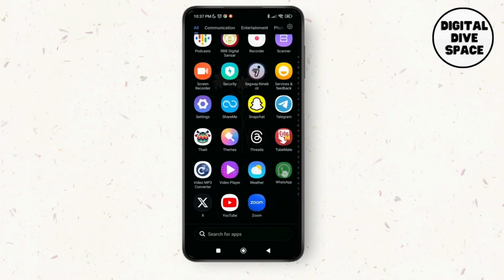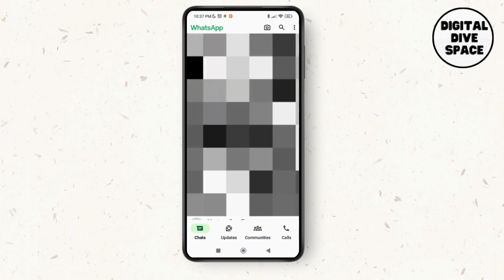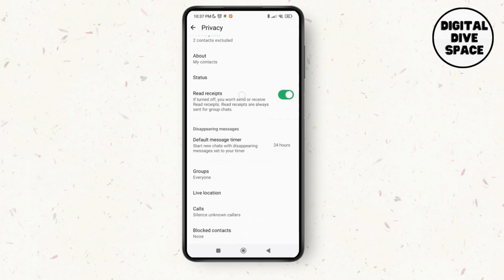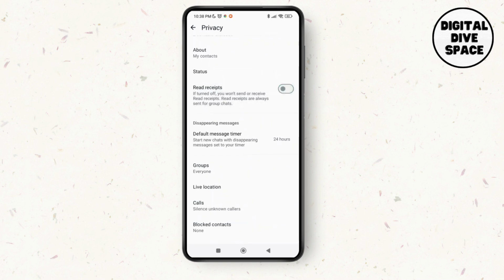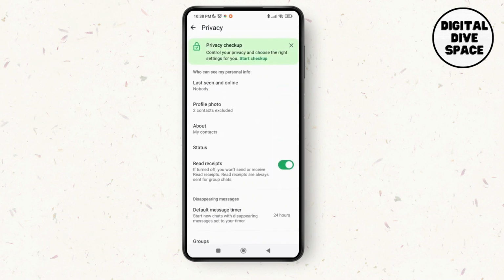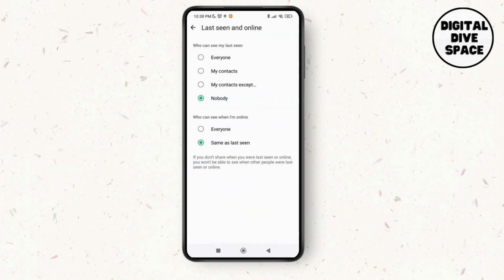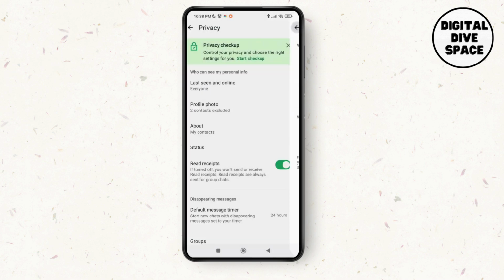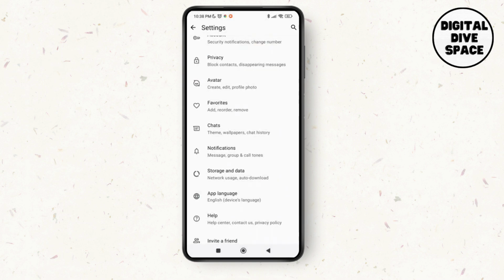How to see last seen on whatsapp even if hidden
Welcome to our step-by-step guide on "How to See Last Seen on WhatsApp Even if Hidden"! If you're trying to check someone's last seen on WhatsApp but they've hidden it, this video will help. We’ll show you various methods to see the last seen, even when it’s hidden from your view. Whether it's through apps, WhatsApp settings, or alternative tricks, you’ll learn effective ways to monitor last seen activity. This guide is perfect if you want to stay updated on someone's WhatsApp activity, even when they've set their last seen status to private.

In this video, you'll learn:

How to see last seen on WhatsApp when hidden
How to view WhatsApp last seen when it's turned off
Tools to track WhatsApp last seen
WhatsApp tricks to see hidden last seen
How to monitor WhatsApp activity even if the last seen is hidden